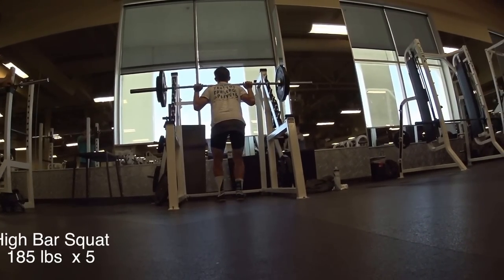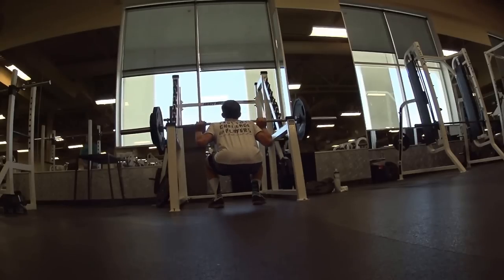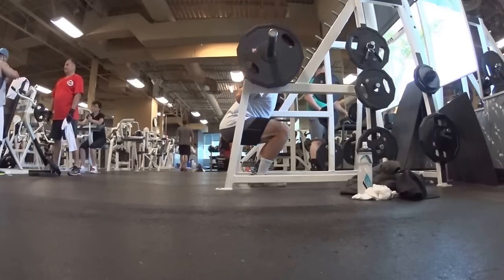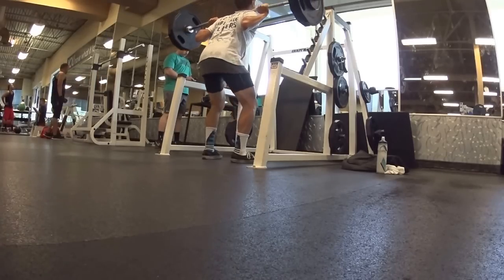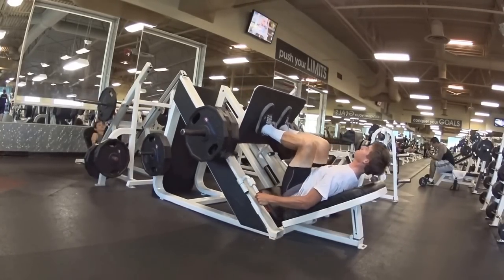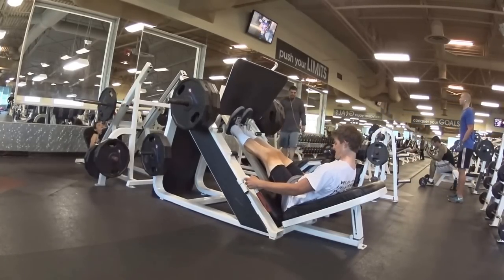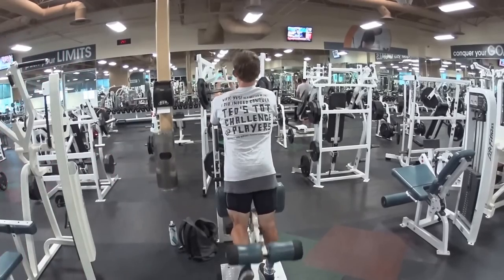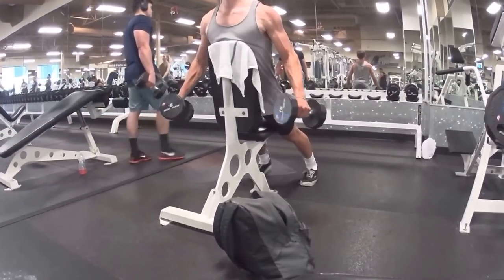QFS #3 | Trader Joes, Squat PRs, Curry + Posing